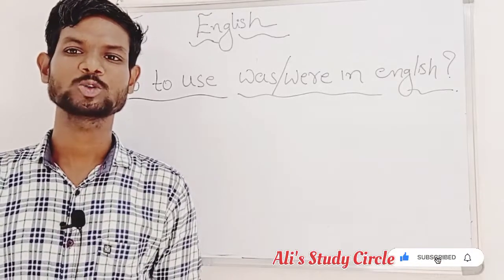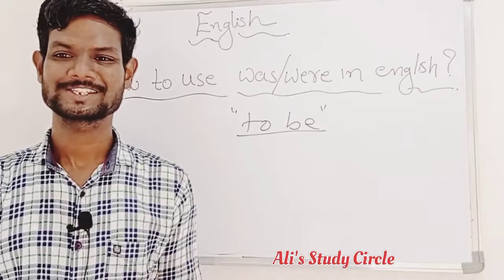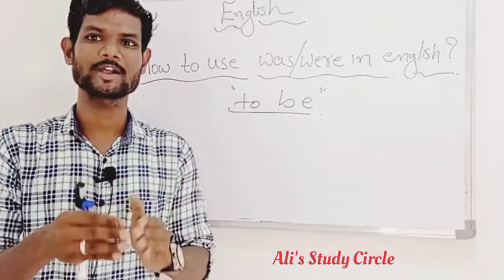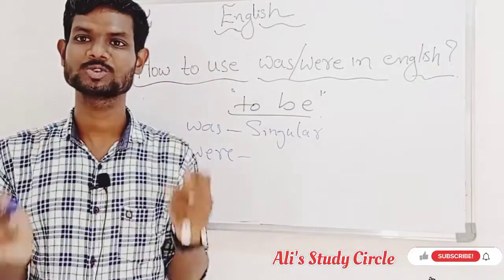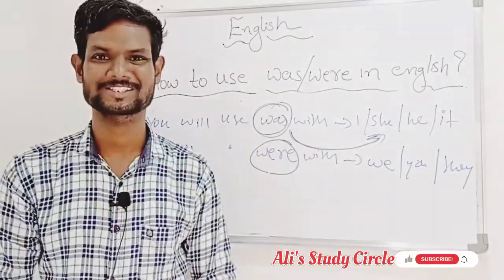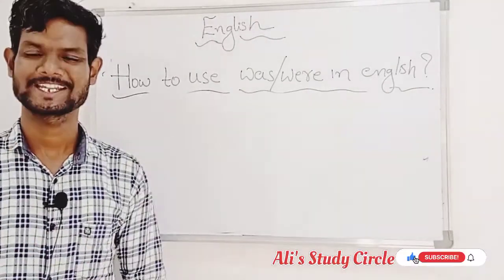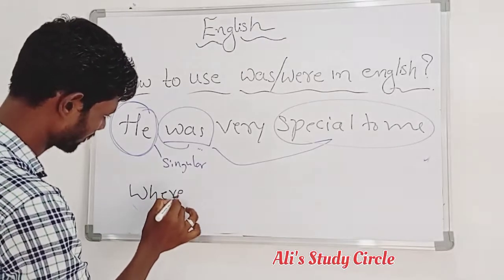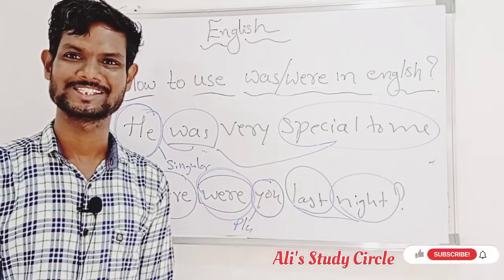english. learn how to use was were|Ali's Study Circle.